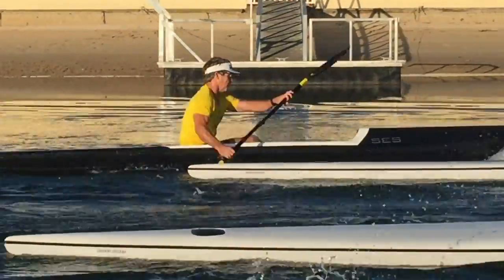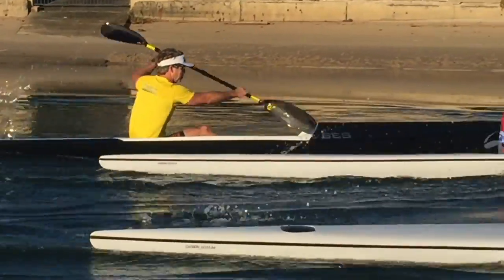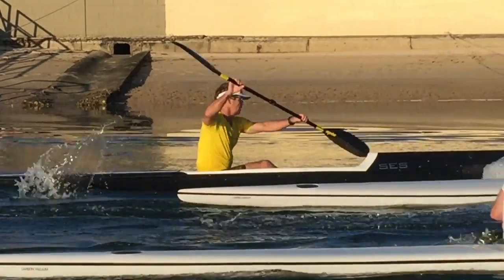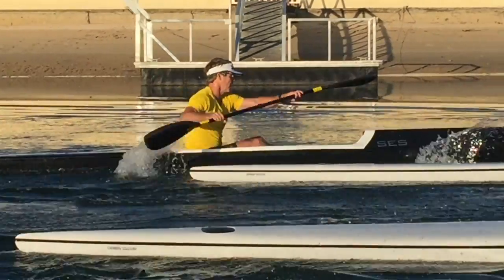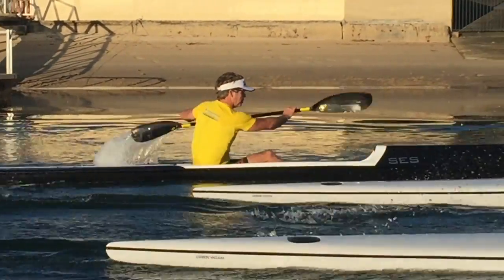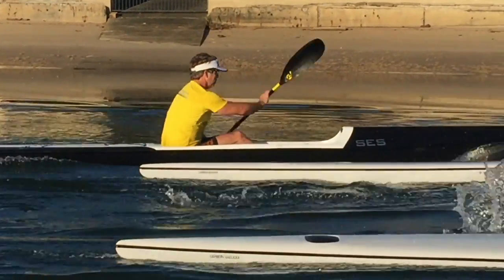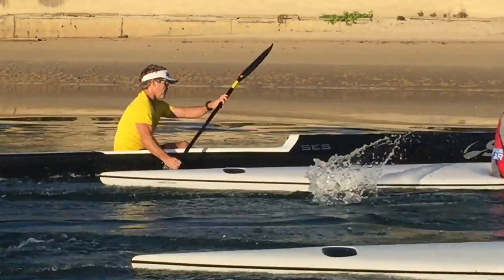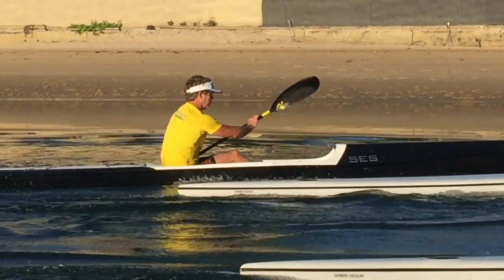Talle Squad (Warren)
Talle Squad (Warren) - Little bit straighter on the push arms and more leg drive.